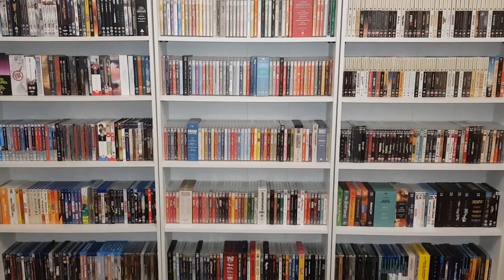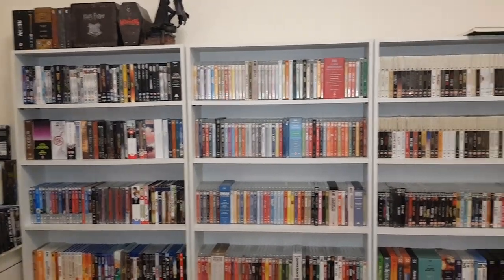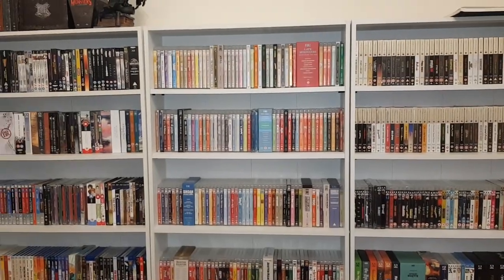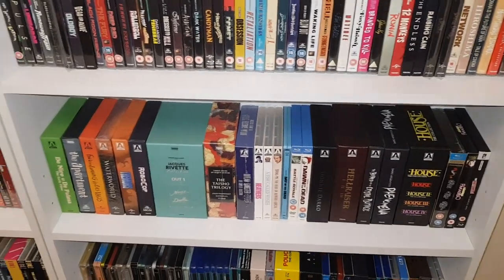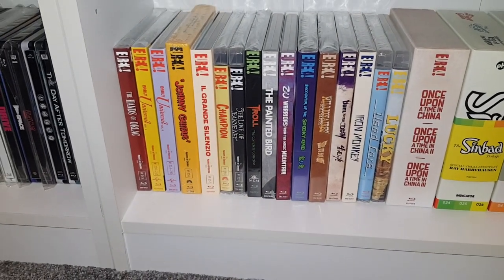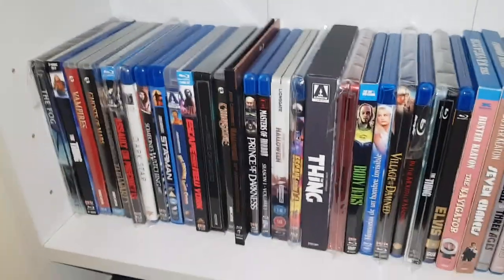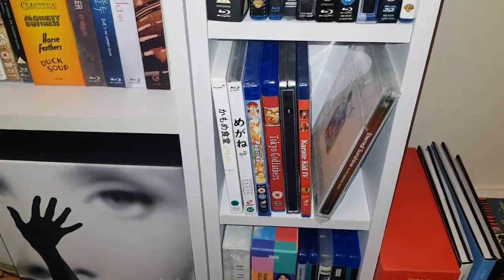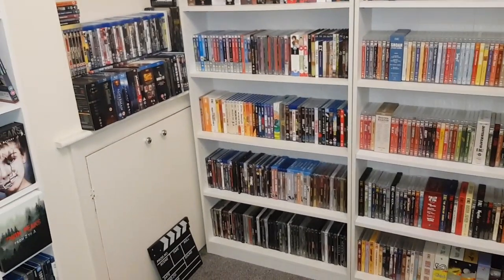My Terribly Unorganised and Complete 2022 Blu-ray Collection Overview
RazorwireReviews 2022
Episode 11
My Terribly Unorganised 2022 Blu-ray Collection Setup